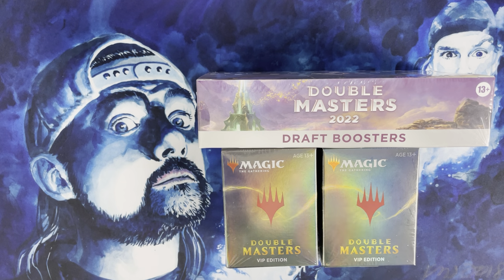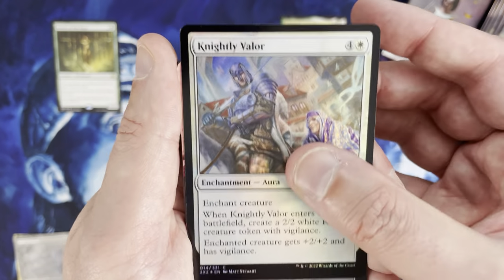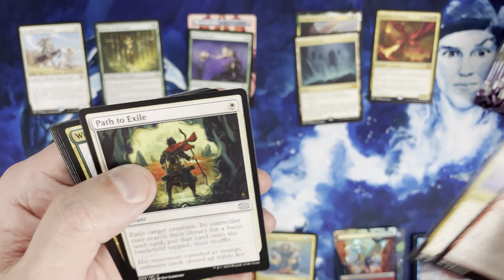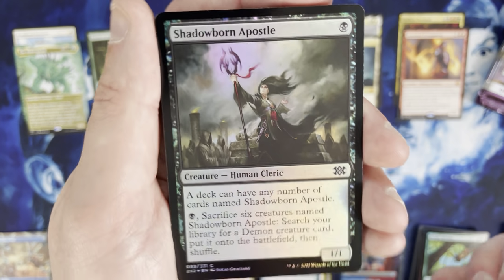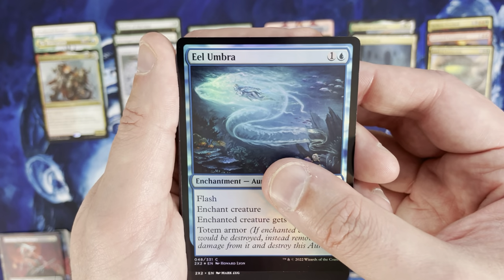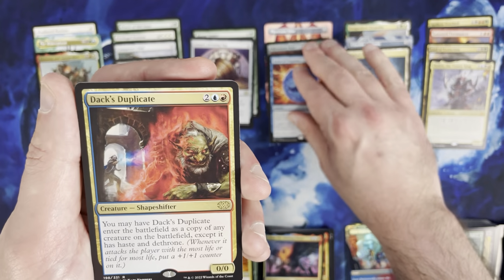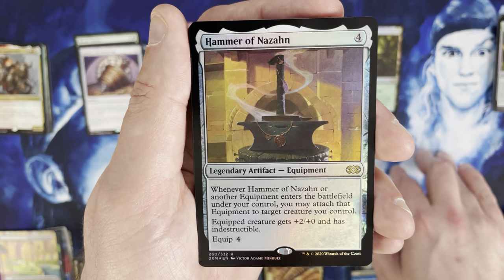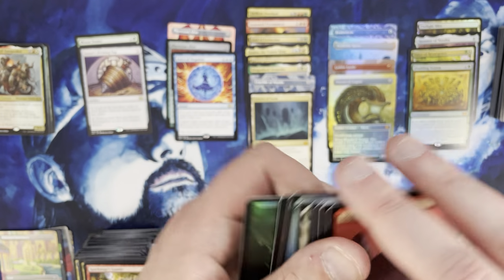Double Masters 2022 Draft and Double Masters VIP Opening - Celebrating Another Trip Around the Sun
Today we have a Double Masters 2022 Draft box and Double Masters VIP opening.

As if I needed an excuse to want to open Double Masters products... I am enjoying a belated birthday celebration.  Today we have a Double Double Masters box opening!  Double Masters 2022 has been great to me.  Will that trend continue?  We also swing for the fences with 2x Double Masters VIP packs.